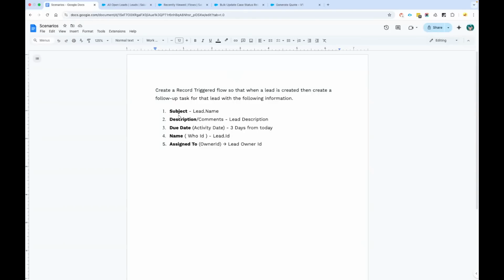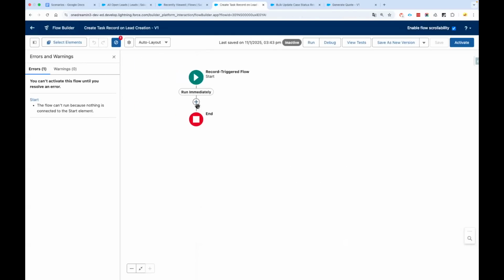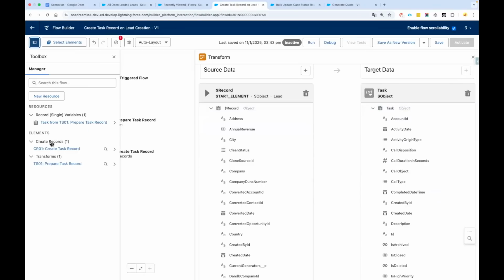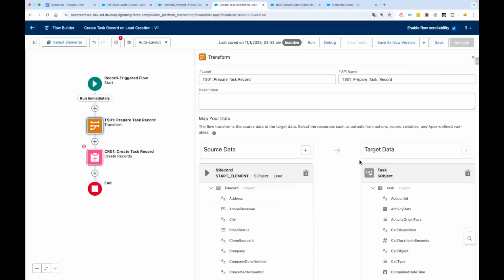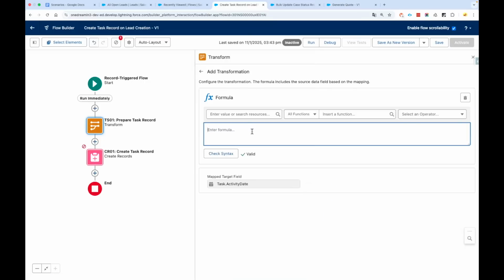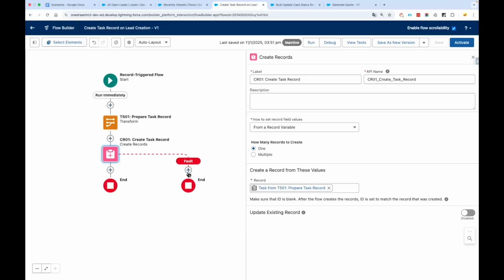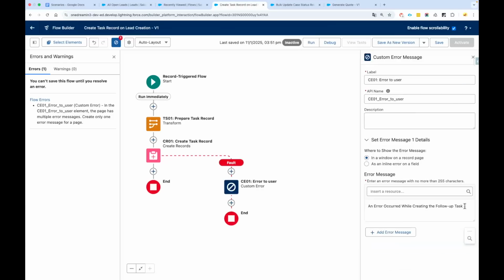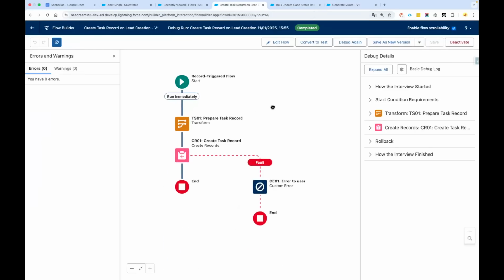DAY12 - Create Follow up Task using Record Trigger Flow with @sfdcpanther